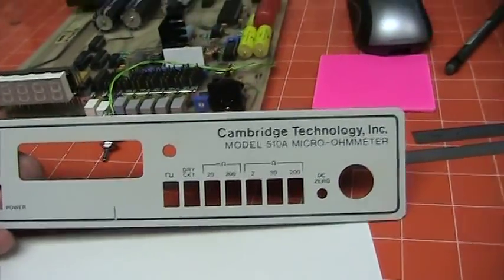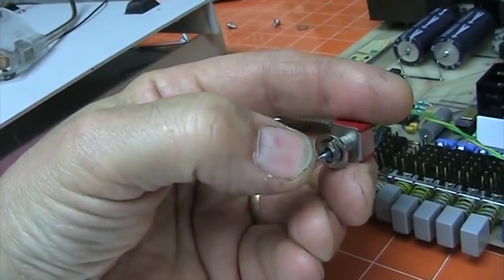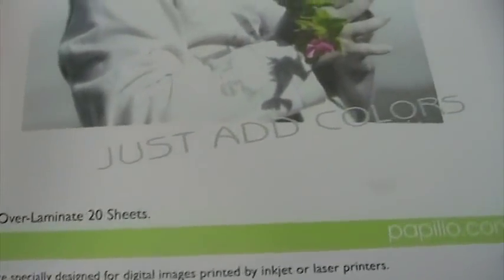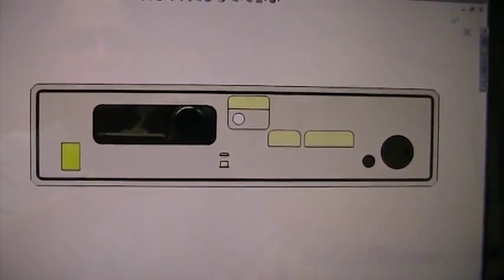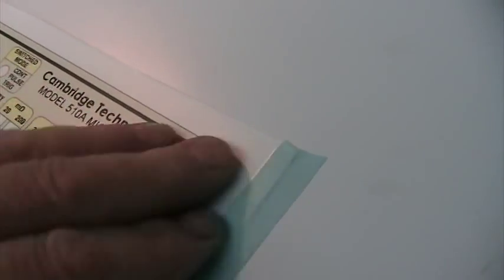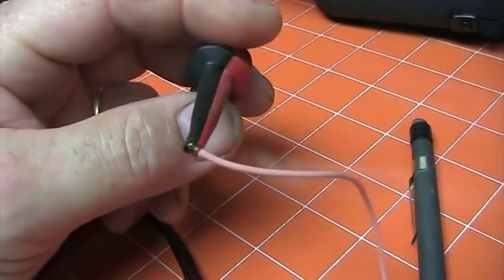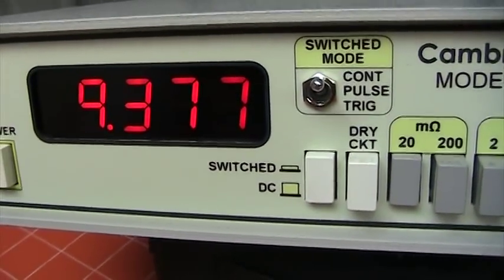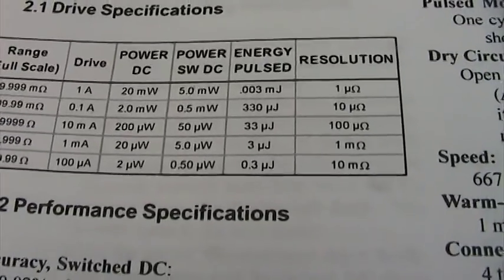IET LOM 510A MICRO OHMMETER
Adding a pulse switch and new front panel graphic to the 510 meter. also some accuracy comparison to other high end meters